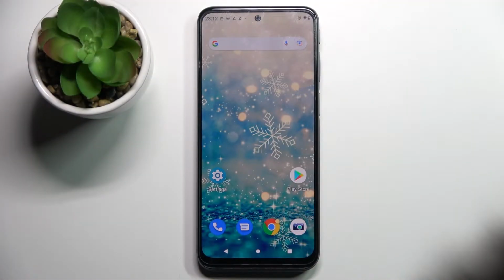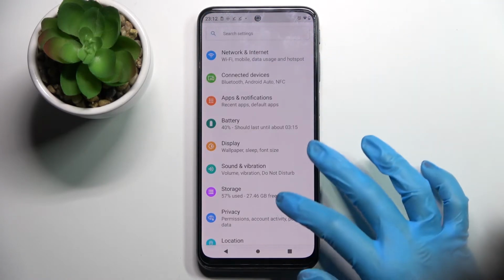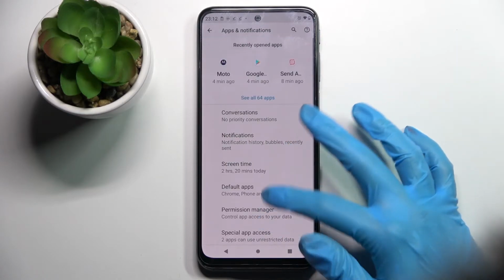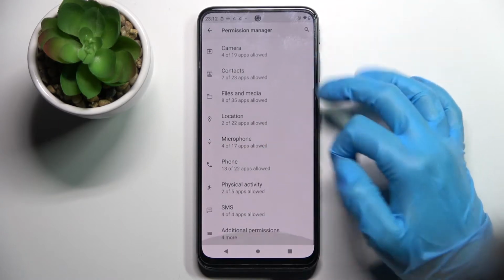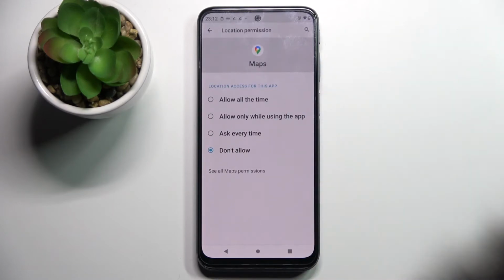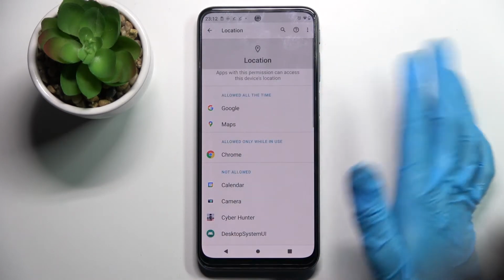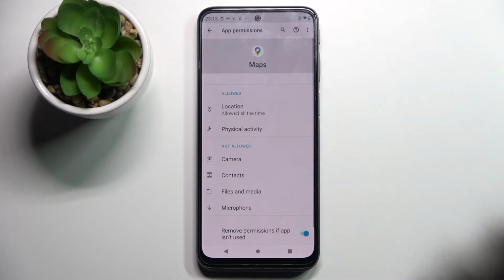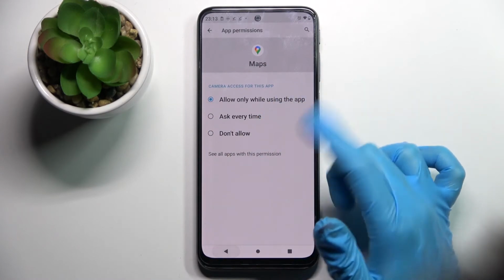How to Manage Apps Permissions on MOTOROLA MOTO G31 – Change Apps Permissions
To learn more tutorials about MOTOROLA MOTO G31:
Hello, everyone! Are you looking for a way, how to Change App Permission on MOTOROLA MOTO G31? Are you wondering, how to smoothly Adjust App Settings on MOTOROLA MOTO G31? If you are, all you need to do is just open and watch this short video tutorial till the end. Today, in this video, our specialist is going to explain to you how to Change App Permission on MOTOROLA MOTO G31. If you would like to Disable the App Manager on your MOTOROLA MOTO G31, stay with us to get access to the settings that allow you to Change App Permission on MOTOROLA MOTO G31 smoothly. Let's follow all the instructions step-by-step described by our expert and Manage Apps Permissions successfully in just a couple of simple moves. In case you still have any questions, you can ask them in a comment, and we will be happy to answer them. To learn more video tutorials about your MOTOROLA MOTO G31, visit our YouTube Channel. Thank you for staying with us and watching our videos!

How to Manage App Permissions on MOTOROLA MOTO G31?
How to Set App Permissions on MOTOROLA MOTO G31?
How to Set Up App Permissions on MOTOROLA MOTO G31?
How to Disable App Permissions on MOTOROLA MOTO G31?